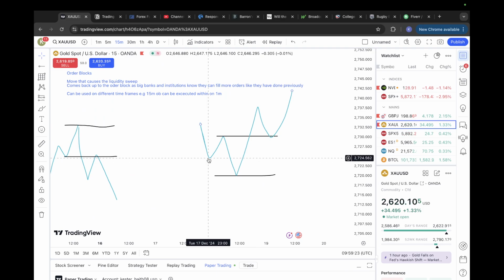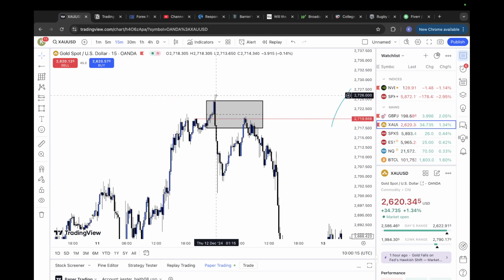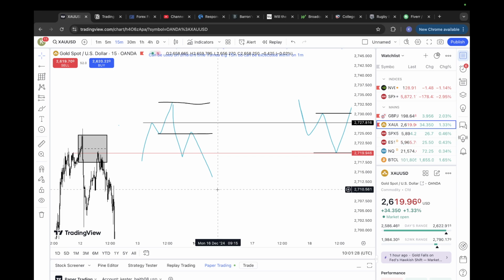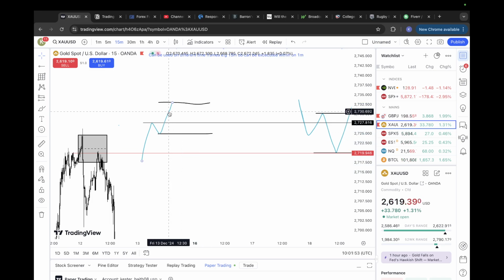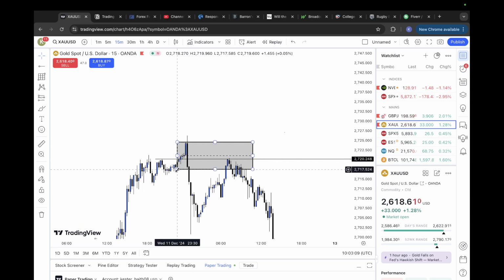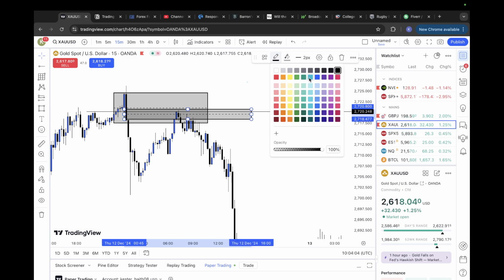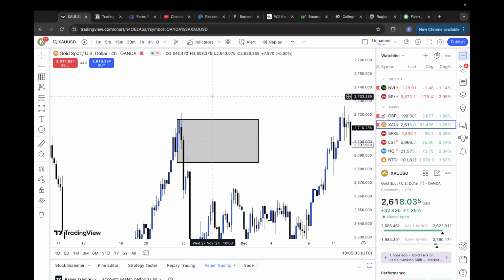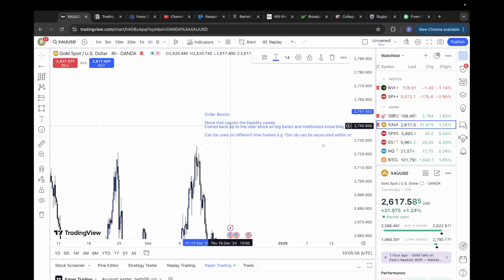Order Blocks explained (How to use them)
Guide on how to use order blocks within the market.